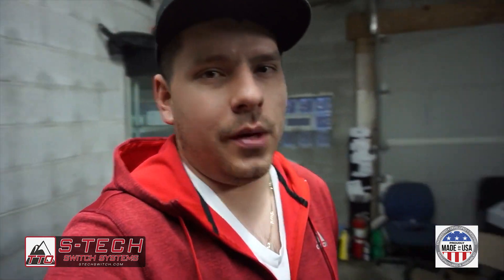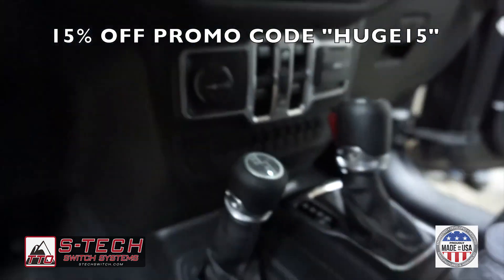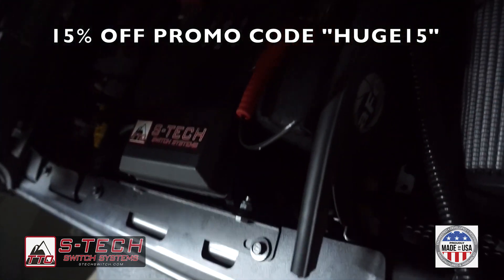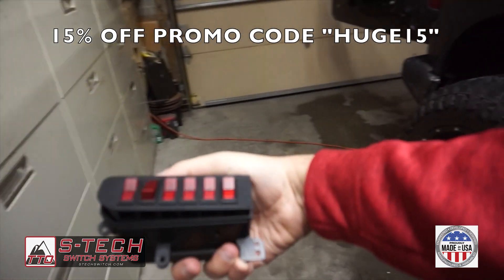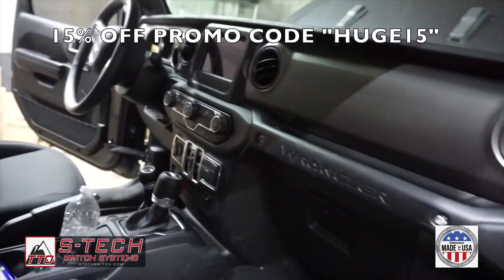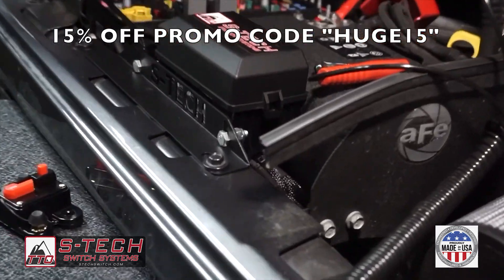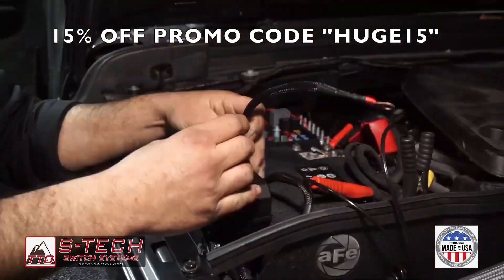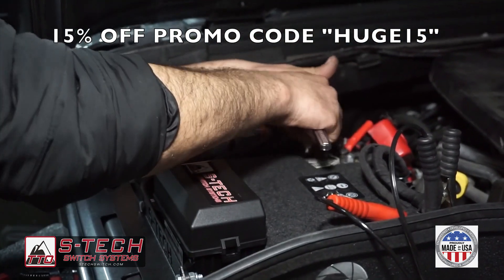Jeep JL S-TECH 10 Switch Installation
In this video, Francisco shows us the installation of the Jeep JL S-TECH 10 Switch System.